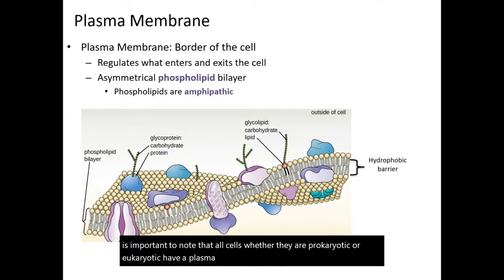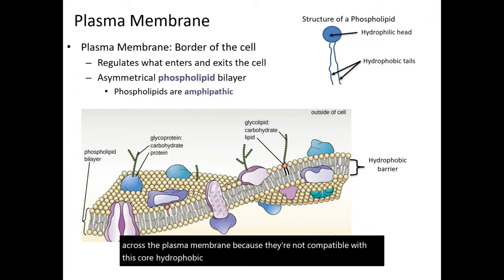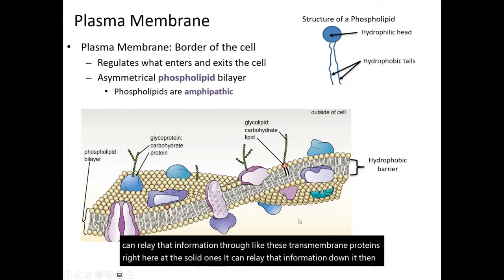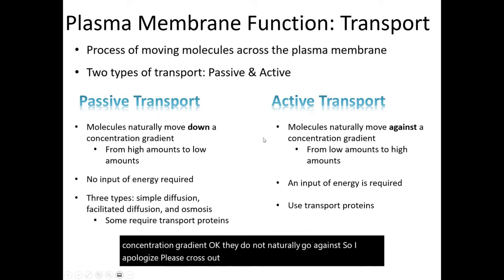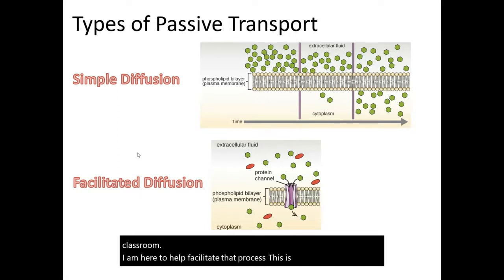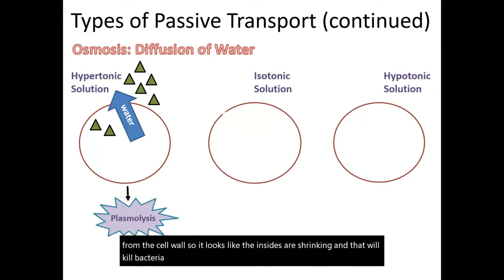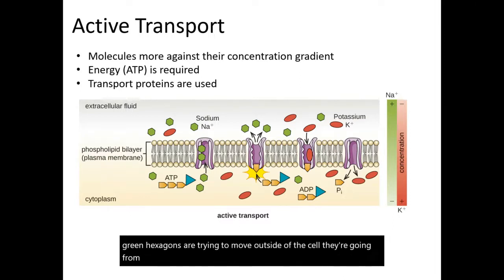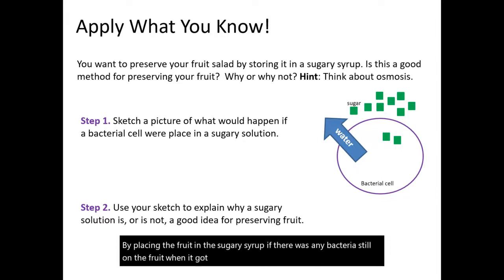The Plasma Membrane & Membrane Transport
Watch this video to learn about the plasma membrane and membrane transport. This video discusses passive transport (simple diffusion, facilitated diffusion, and osmosis) and active transport.